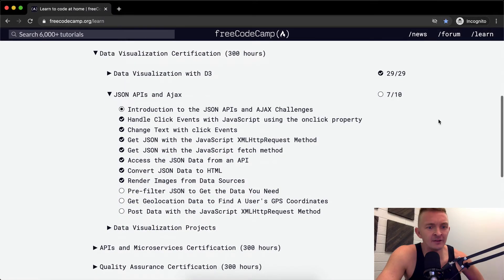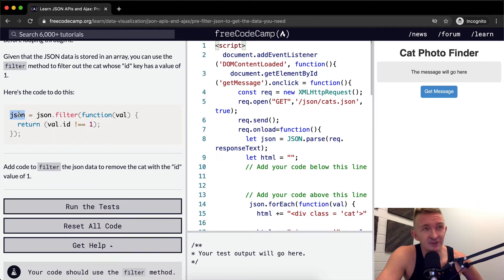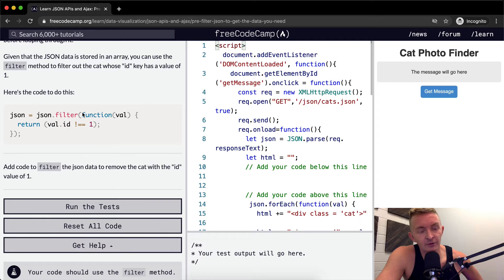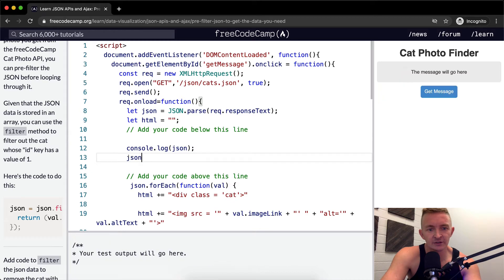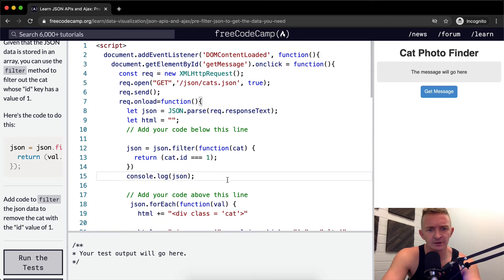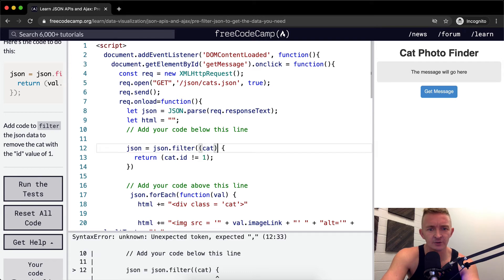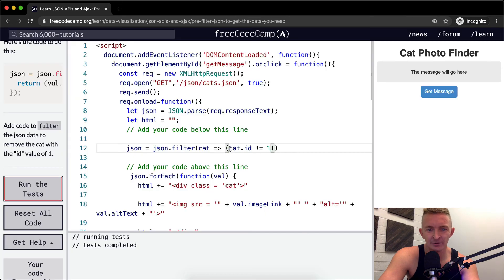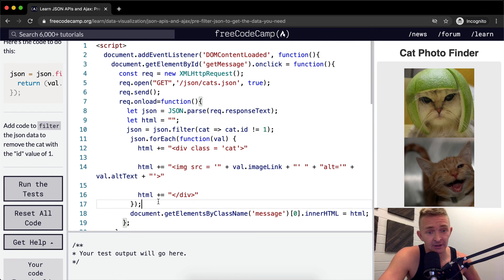Pre-filter JSON to Get the Data You Need - JSON APIs and Ajax - Free Code Camp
In this JSON APIs and Ajax tutorial we pre-filter JSON to get the data you need. This video constitutes one part of many where I cover the FreeCodeCamp curriculum. My goal with these videos is to support early stage programmers to learn more quickly and understand the coursework more deeply. Enjoy!